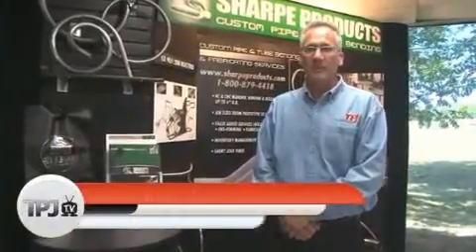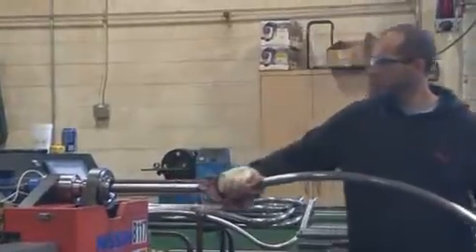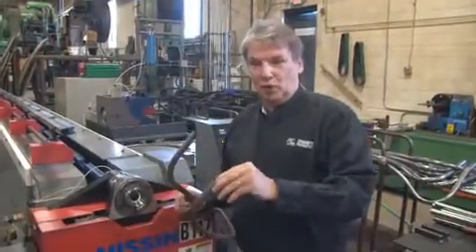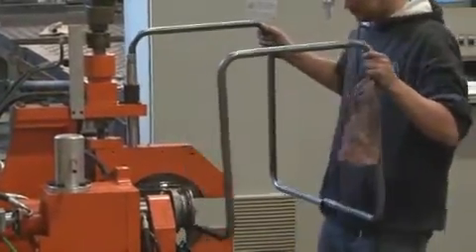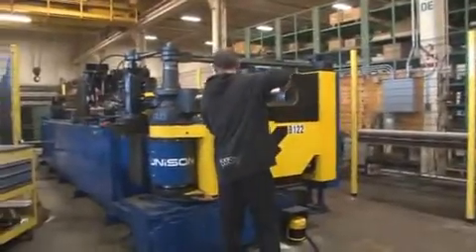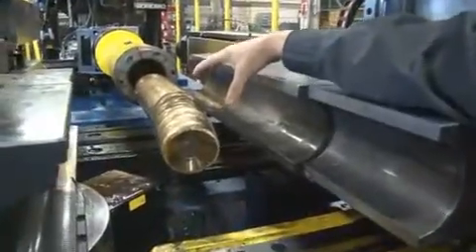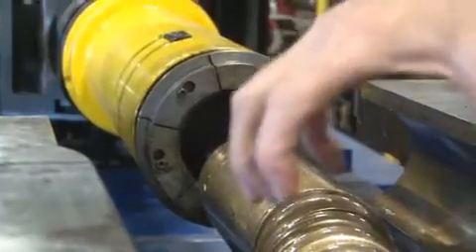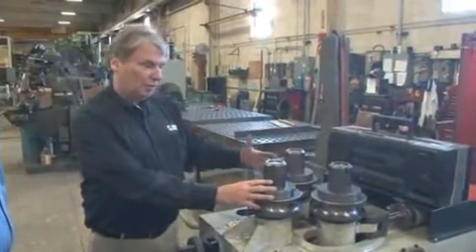TPJtv: Bending with Sharpe Products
Paul Krickeberg, owner of Sharpe Products, New Berlin, Wis., discusses free-form, compression, rotary draw, and roll bending.